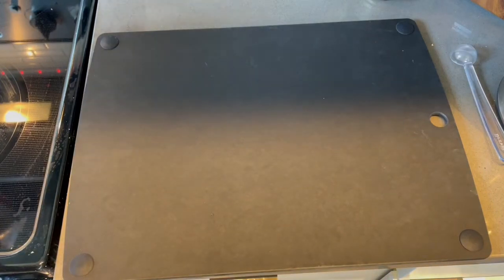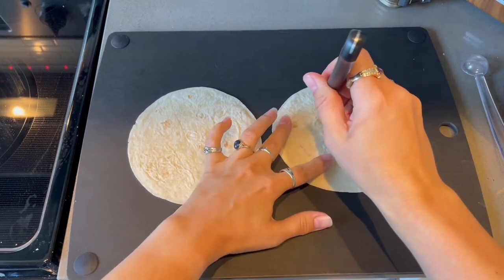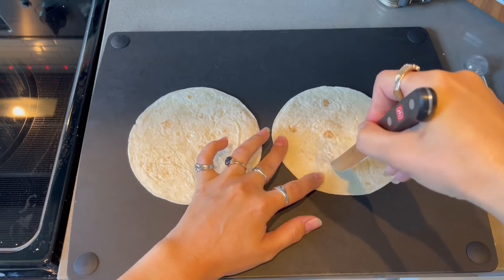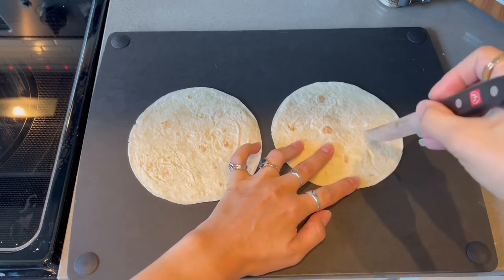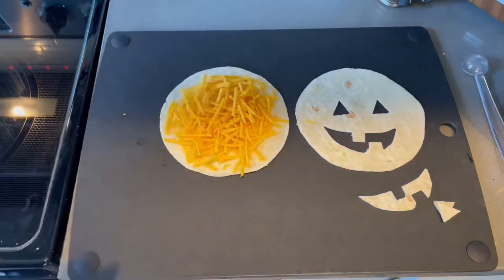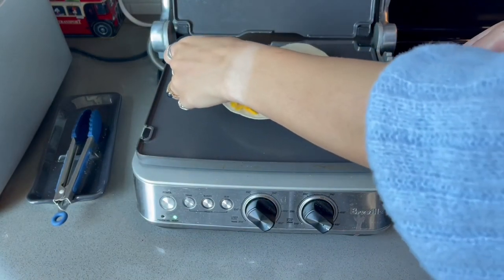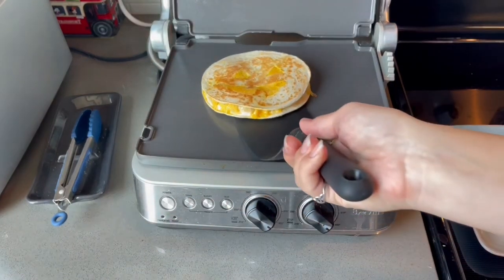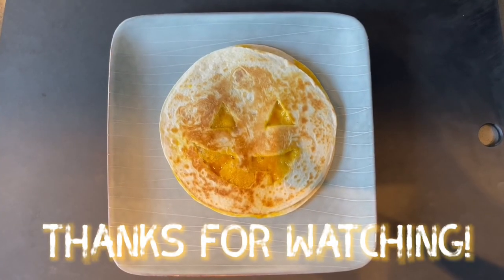Easy Halloween Snacks - Jack O’Lantern Quesadillas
Hi Everyone!

Super short video today. But it’s also not one that needs to be twenty minutes long. Today, we’re cooking up some Halloween fun in the form of Cheesy Jack O’Lantern Quesadillas! They are adorable!!! It’s a really fast, easy, fun, and festive meal idea for the coming holiday.